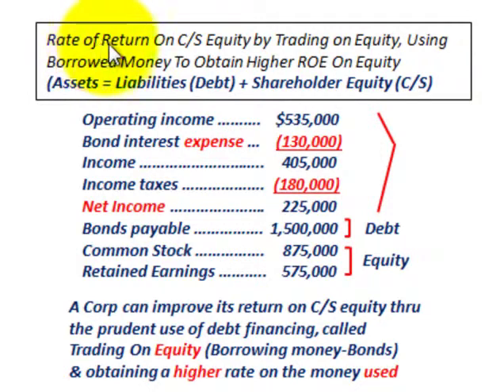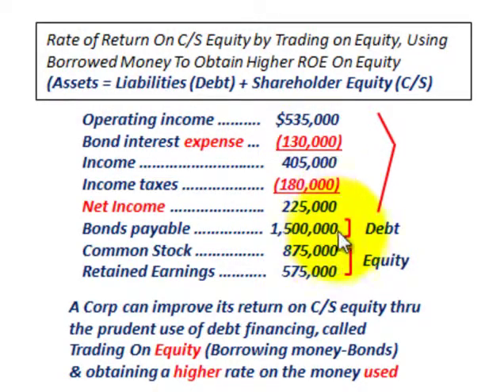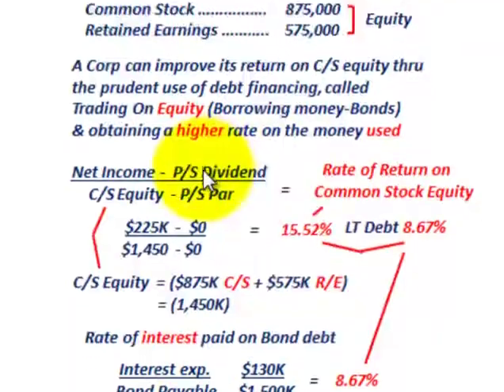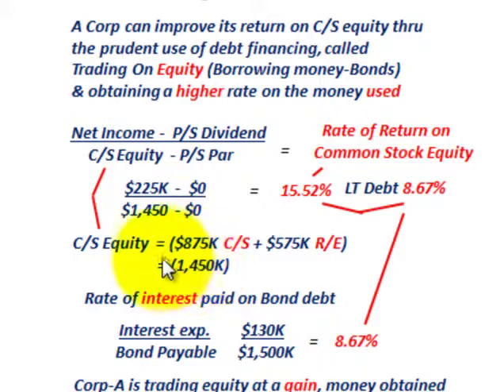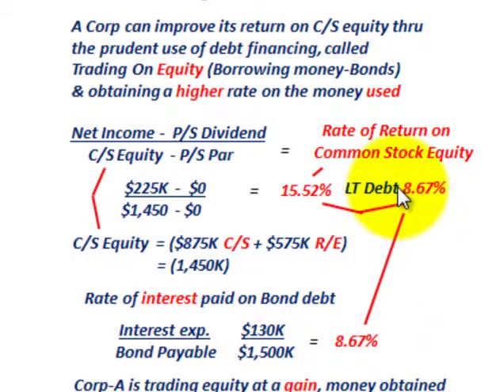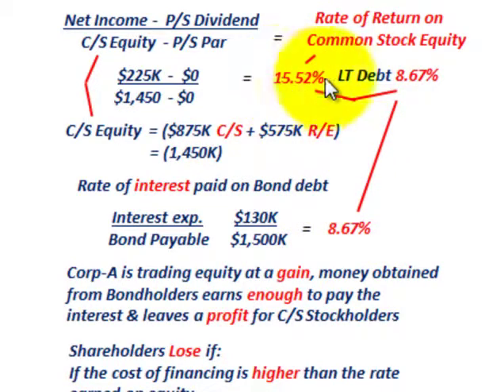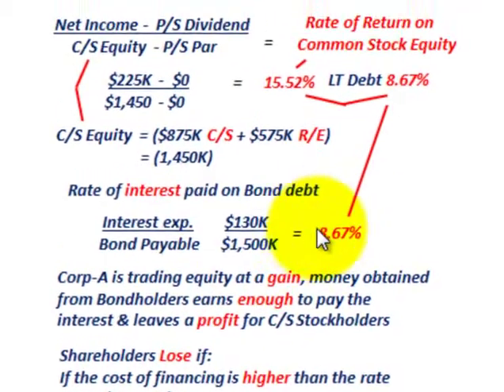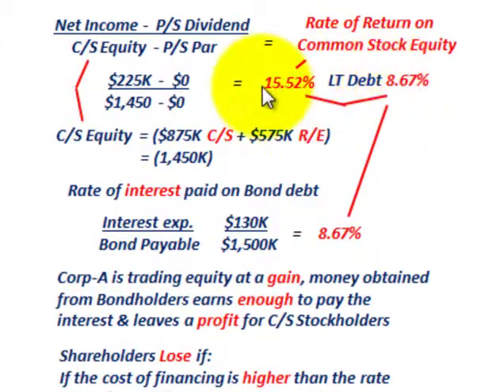Stockholders Equity (Trading On Equity By Using Borrowed Money To Increase Return On Equity)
Accounting for rate of return on common stock equity and trading on equity by using borrowed money or issuing preferred stock to obtain money, the money is then invested in assets, the assets are used to generate income at a higher rate on investment in excess of the borrowing rate which increases the rate of return on common stock equity, example is for deteriming ROE & applying trading on equity, Rate of Return of C/S equity = (net income - P/S dividend/C/S equity - P/S par), Trading On Equity (Borrowing money or issuing P/S) & obtaining a higher rate on the money used Corp-A has improved return on C/S Equity thru proper use of Debt & Preferred Stock financing: Shareholders win if: ROA greater than the Cost of financing assets, then return on C/S  Equity exceeds rate of return on total assets, Corp-A is trading equity at a gain, money obtained from Bondholders & Preferred Stockholders earns enough to pay the interest & preferred dividend & leaves a profit for C/S Stockholders, Shareholders Lose if: If the cost of financing is higher than the rate earned on the assets , the company is trading on  equity at a Loss  & Stockholders lose, detailed example by Allen Mursau